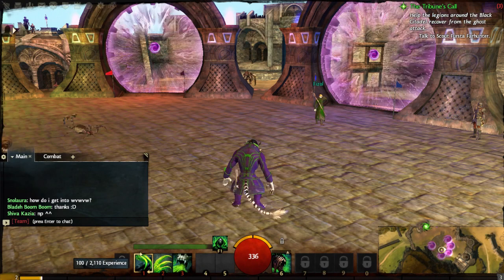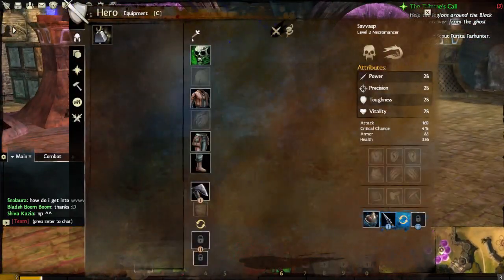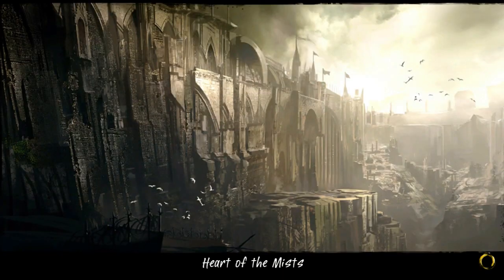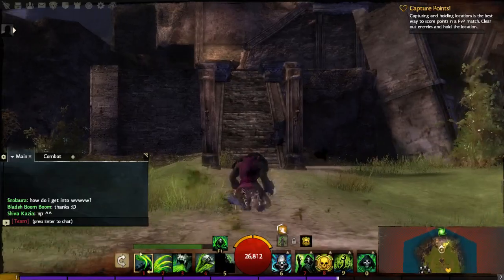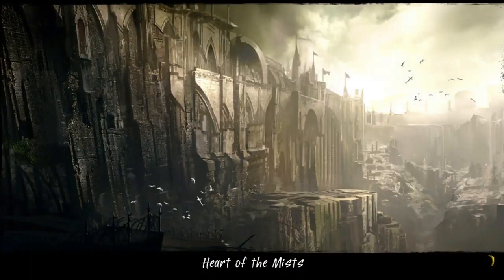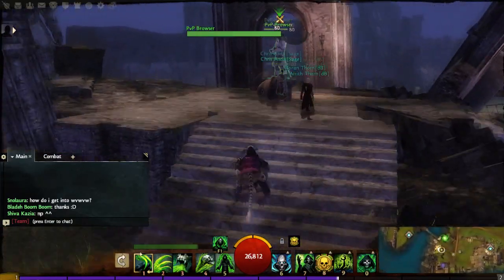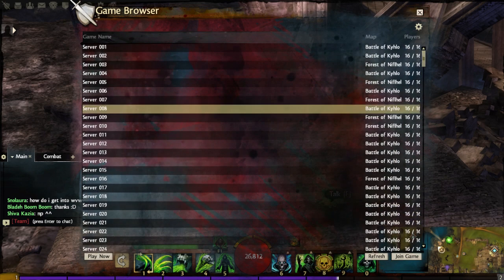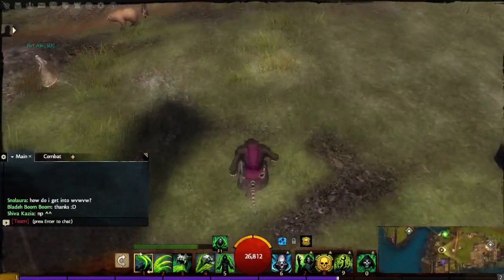[GW2] How to enter Structured PvP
Hey everyone this is just a quick guide on how to join Structured PvP in GW2 . Hope you enjoy !